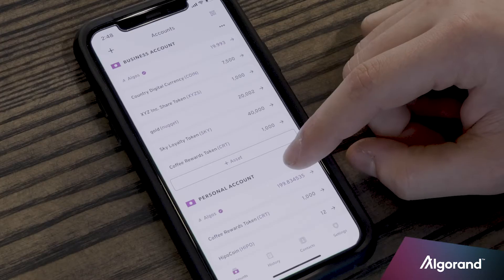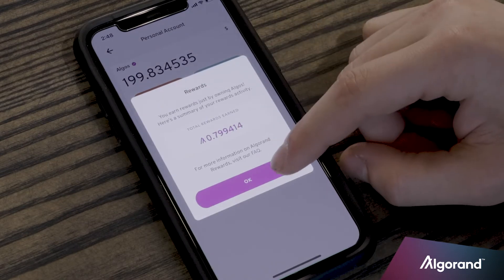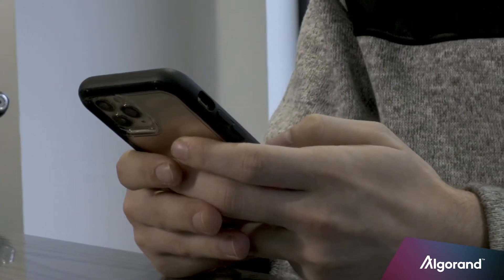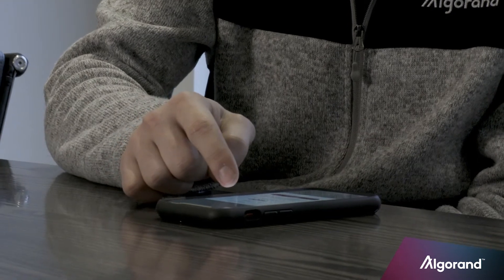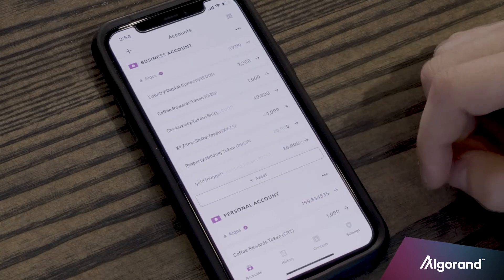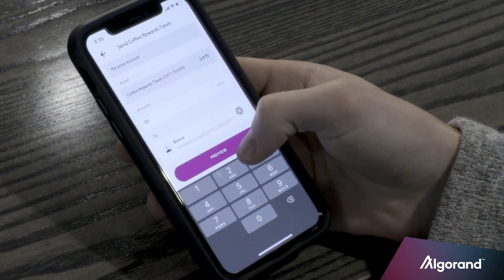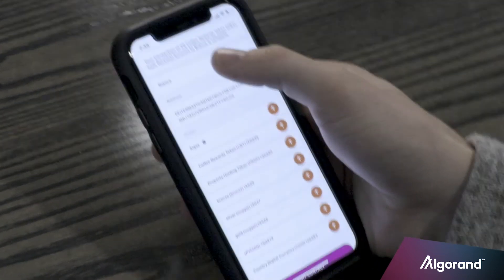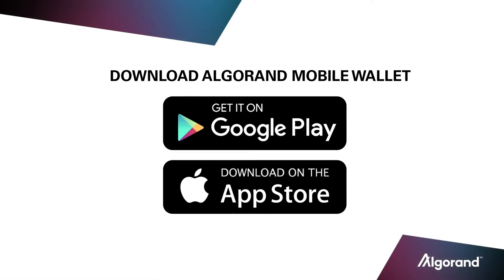Algorand Wallet Now Supports ASAs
The New Algorand Wallet is here! Upgraded new features, improved experience, and full & automatic integration with user defined tokens.

The Algorand Wallet is an easy to use mobile app with a new design that includes key features, full integration of Algorand Standard Assets, and best-in-class security with Ledger Nano X integration.